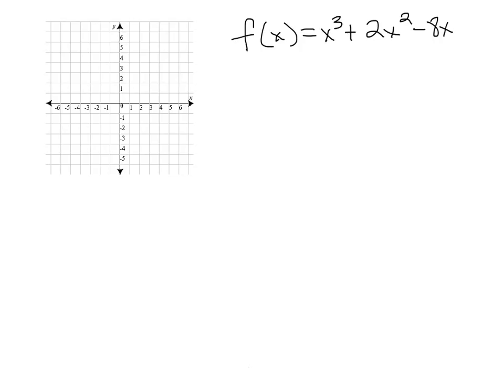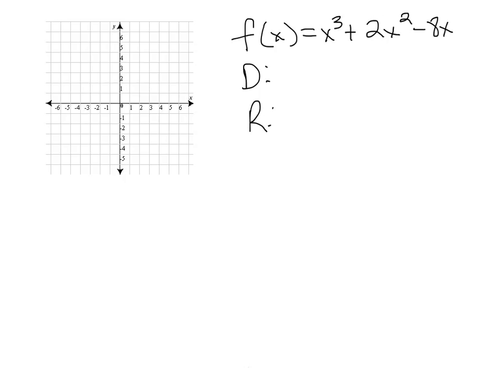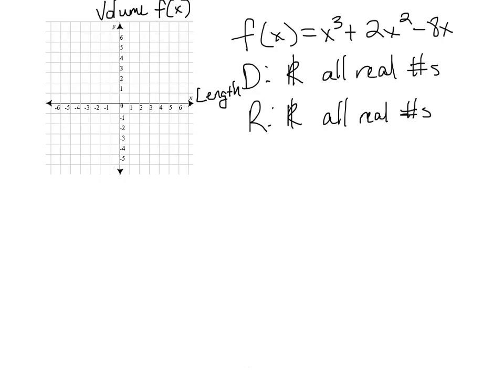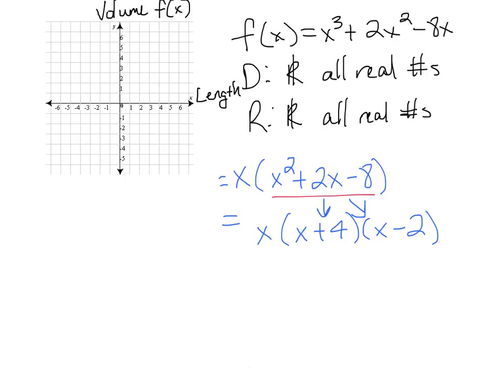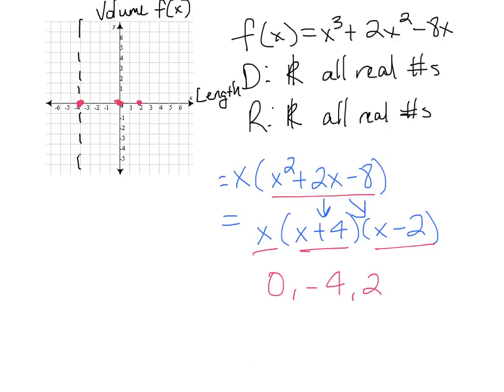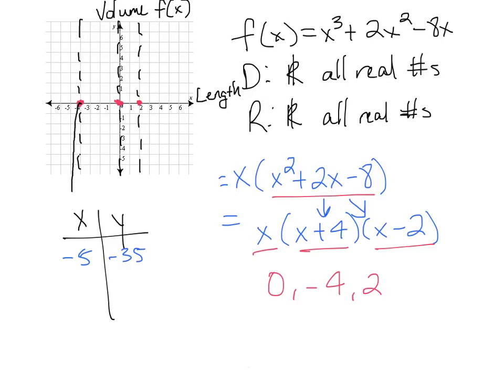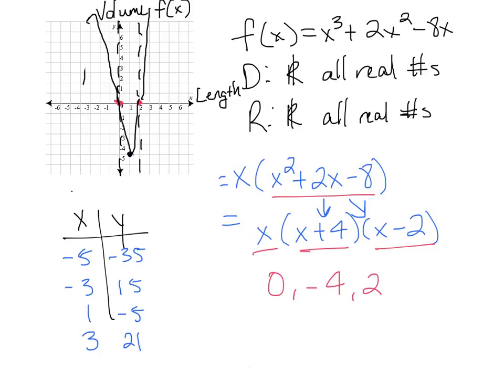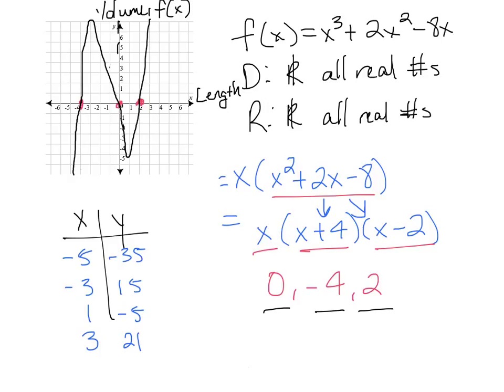Semester Final Open Response Practice